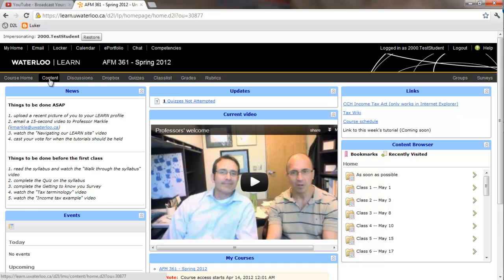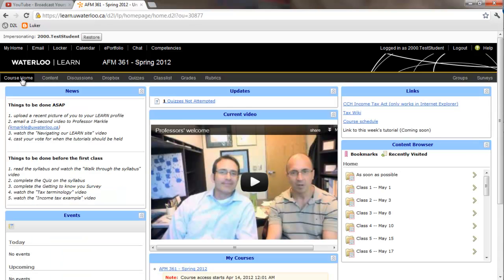Navigate LEARN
how to